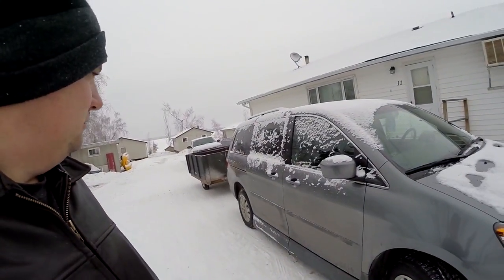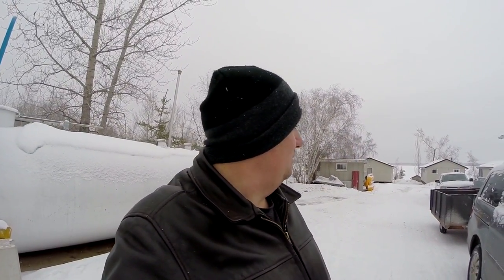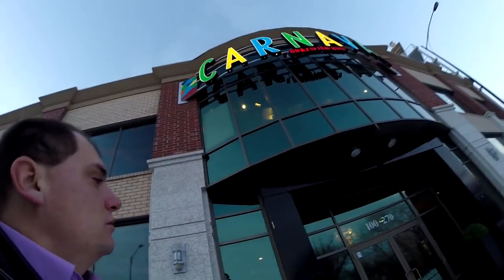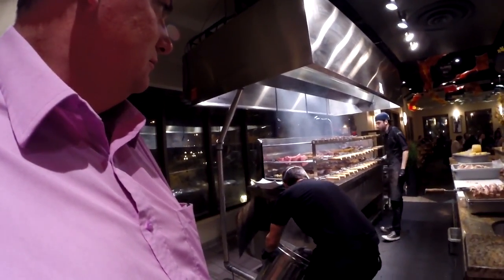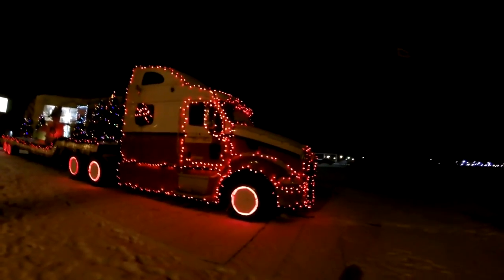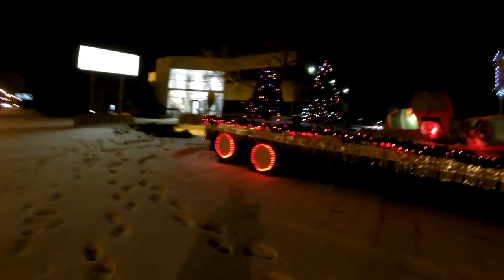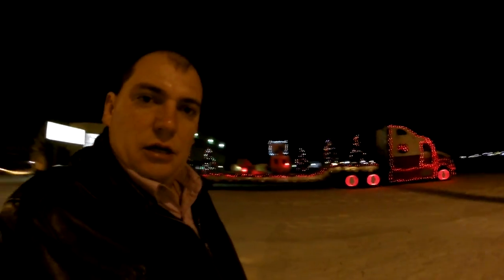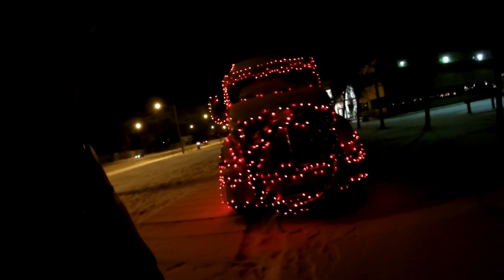Trucker Rudi 12.27.14 The fun is over at the cottage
The fun is over at the cottage

I'm Rudi, Man from Bolivia. and I live in Manitoba I document and make videos (vlog) (trucker Blog)

Ron
Trucker by Design
Trucker by Design.com